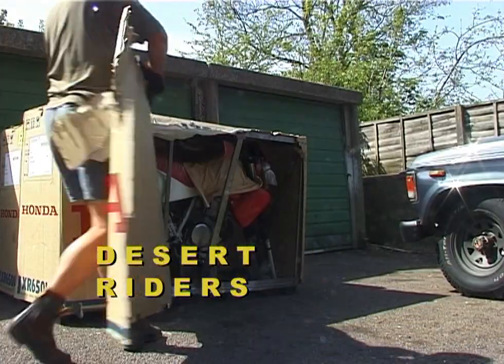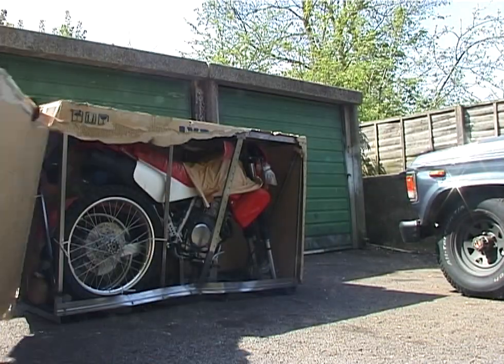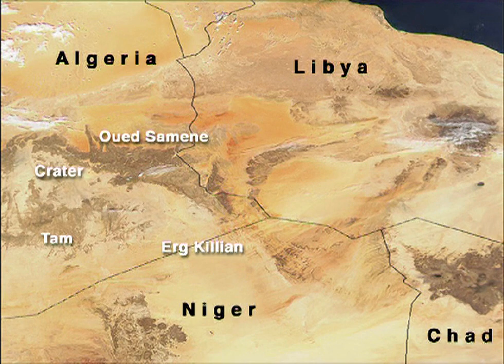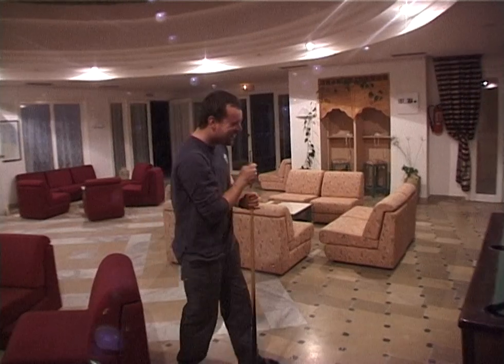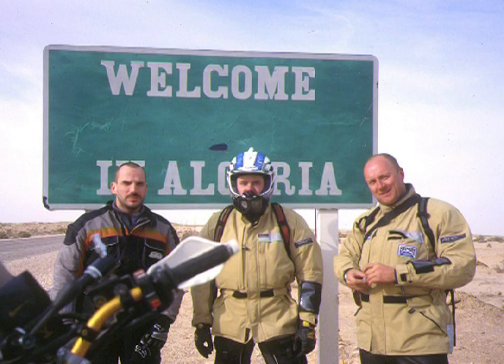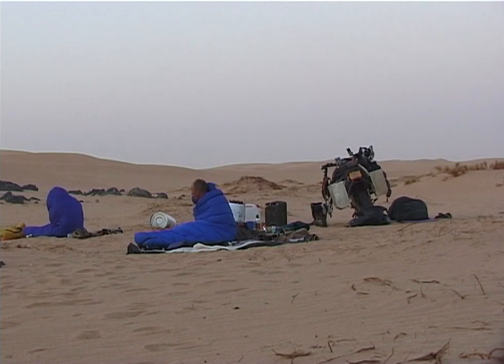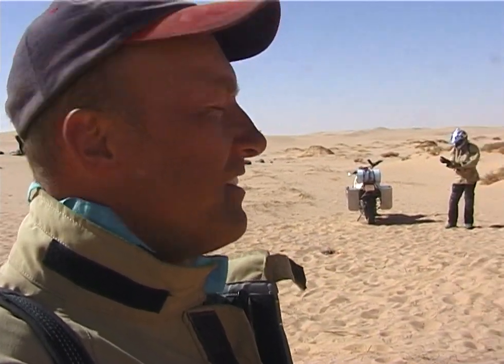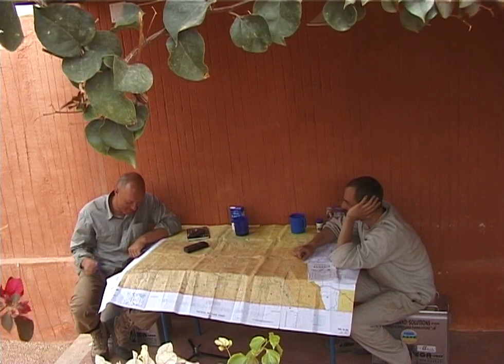Desert Riders • Sahara • XR650L (Full video; 2003)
This was by far my most ambitious bike trip in the Sahara: Jon, Andy, and I set off to ride our desert-adapted XR650Ls across Algeria following gnarly mountain tracks and virgin sand sheet out into the legendary Tenere Desert.
To extend our range without the need for support, we recovered fuel and water caches buried in the sands months earlier. These enabled us to cover huge distances for days at a time.
'To the Heart of the Sahara on Motorcycles', I called the dvd which appeared on National Geographic Channel. It was not an exaggeration and not surprisingly, things got FUBAR'd. It's the Sahara, after all!